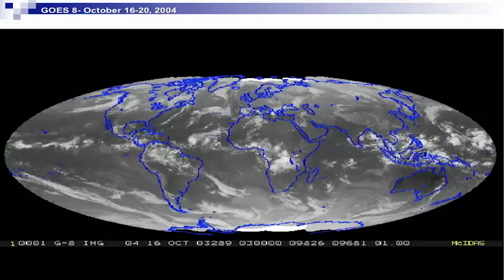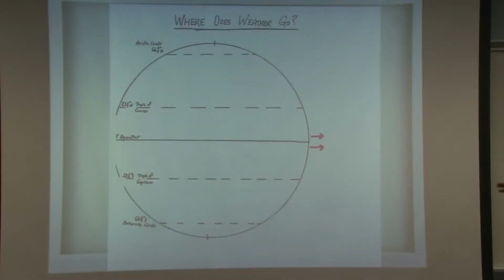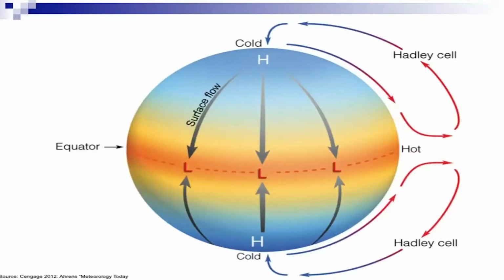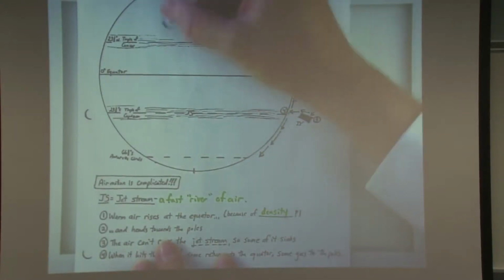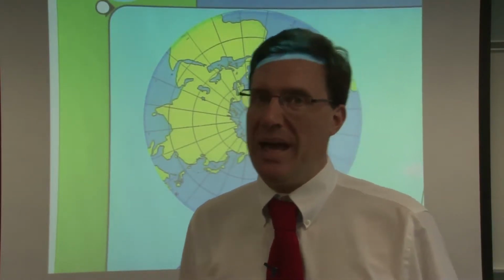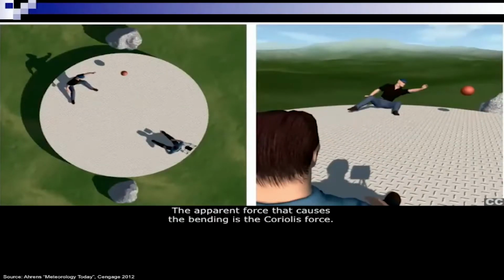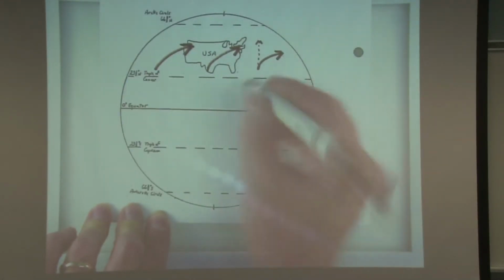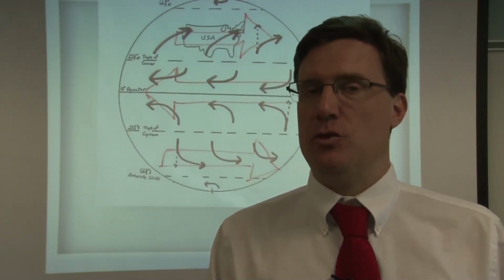33 Global Winds (OCPA)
Weather World is on PCN weeknights at 5:45pm, but they also have a great website!